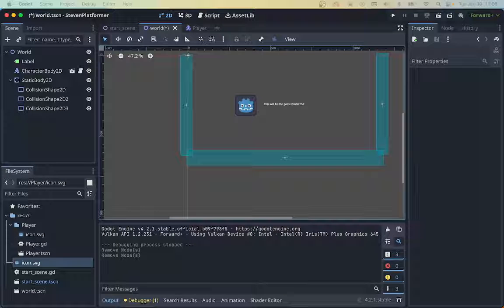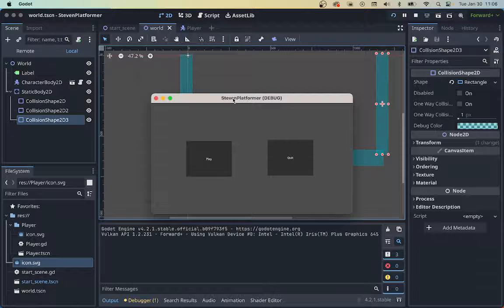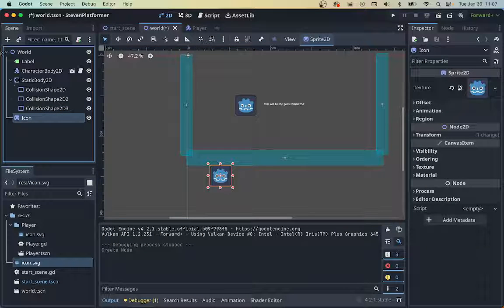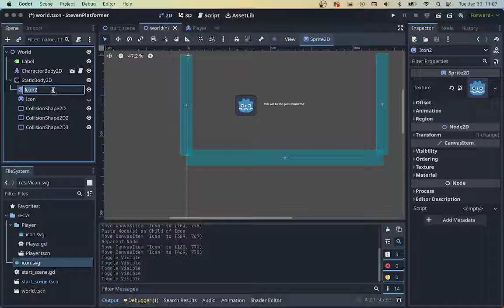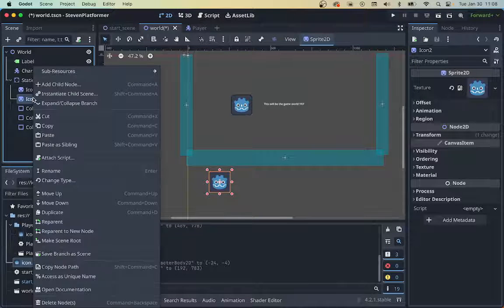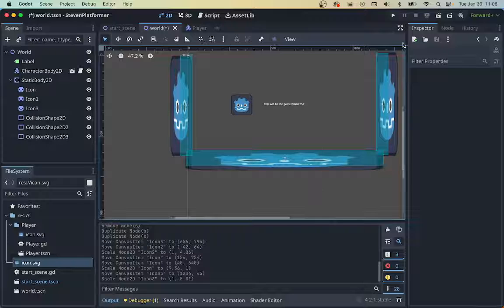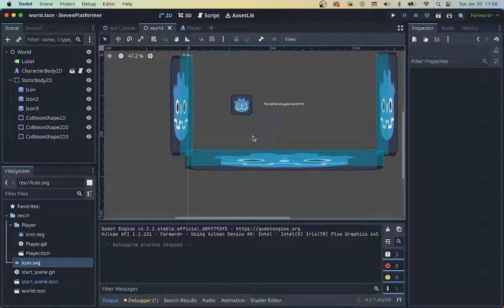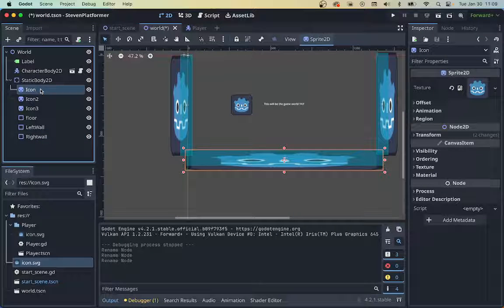adding a 'border' to our godot platformer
we dont want to just float and we can't escape the screen yet..